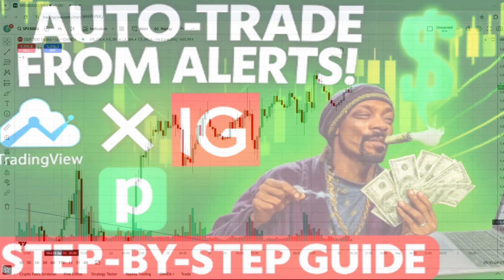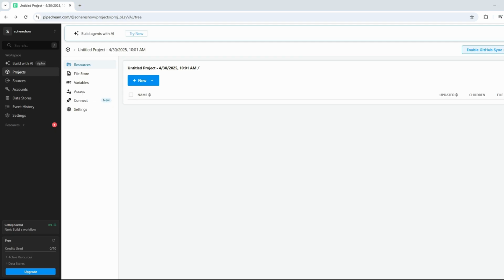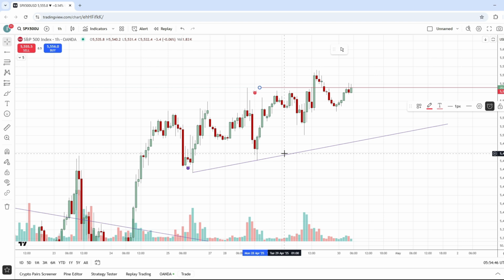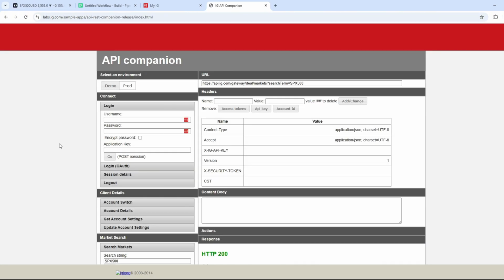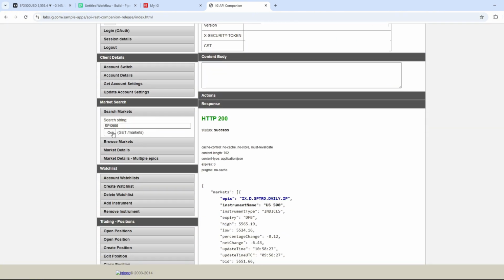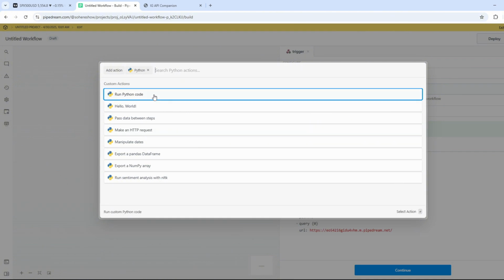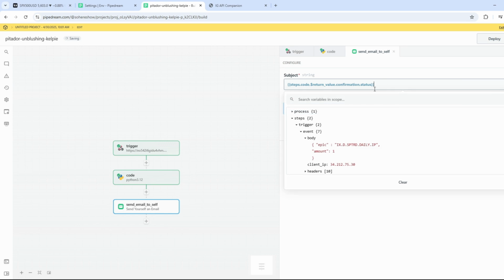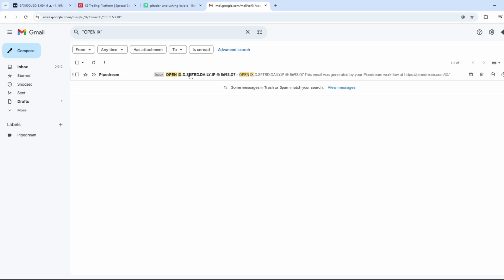How to Auto-Trade Trendlines with TradingView Alerts and IG Index Using Webhooks + Pipedream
Want to turn TradingView alerts into real trades on IG Index? This step-by-step guide shows you how to automate everything using webhooks and Pipedream — no fluff, just the real setup.

Join to access ready-to-use templates, example payloads, and updates for new integrations.

IG Index → Trade thousands of markets with fast execution

Pipedream → Connect alerts to IG API with custom logic

CapCut → Clean up your own tutorials with fast editing tools

RunPod → (Next video) Run automation or AI jobs in the cloud